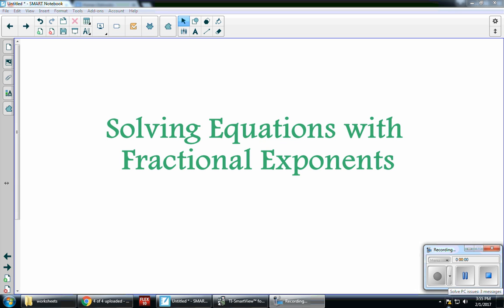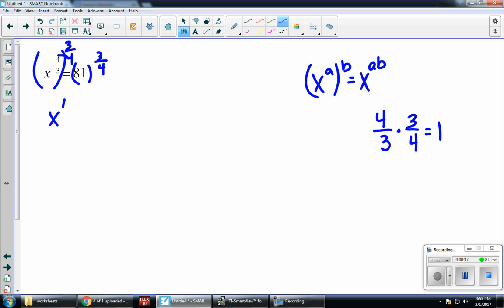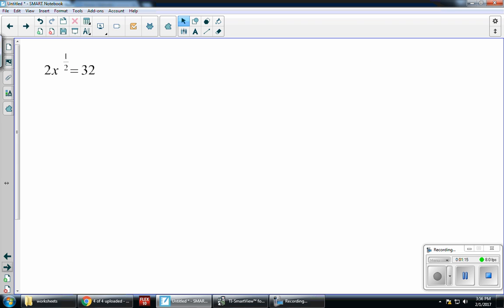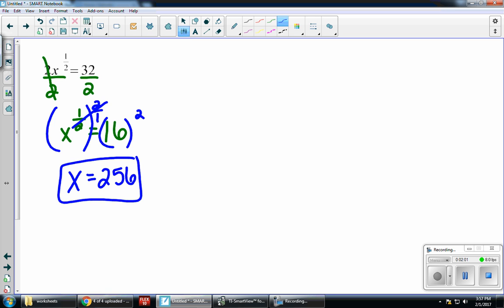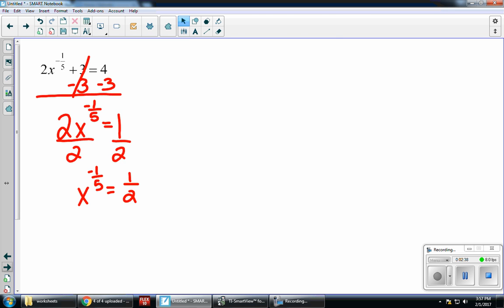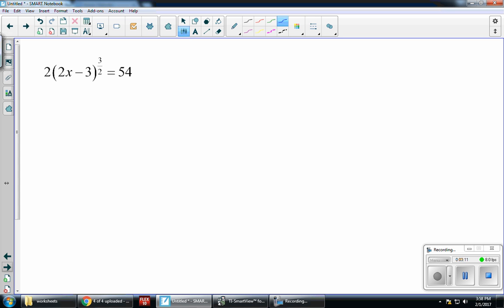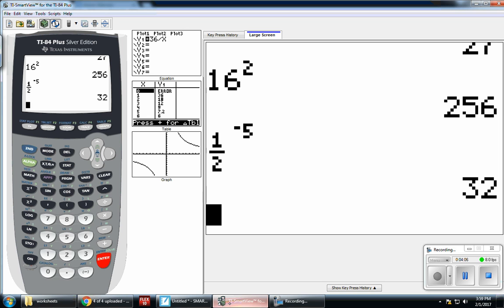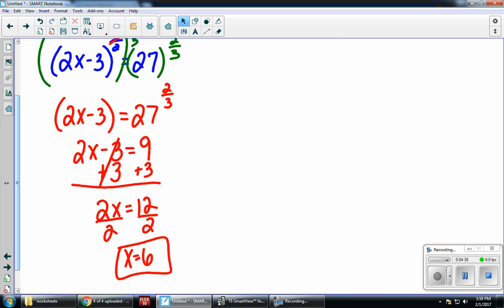Solving Equations with Fractional Exponents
This video goes through a few examples of solving equations with fractional exponents.